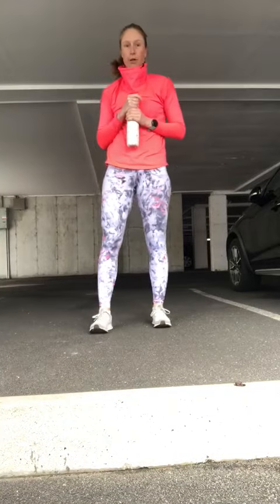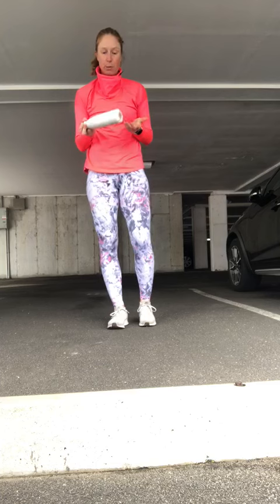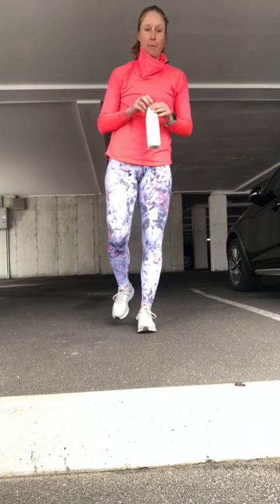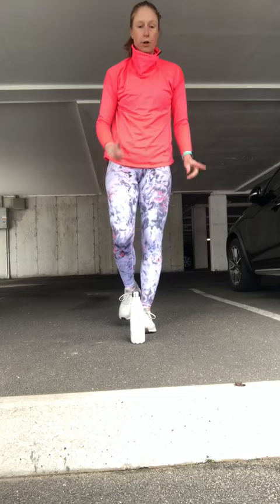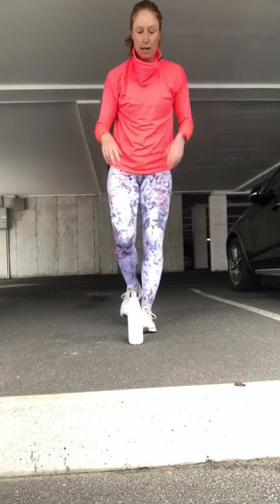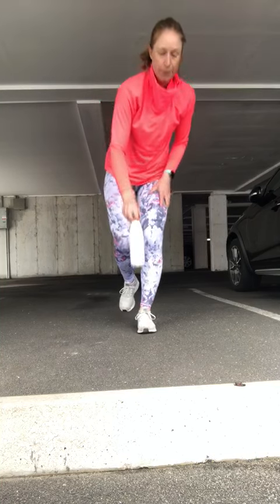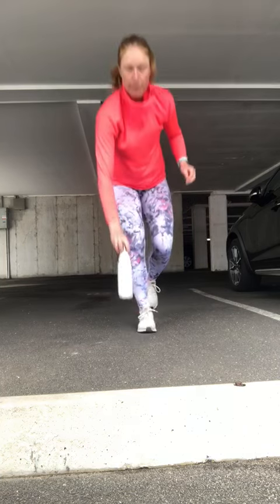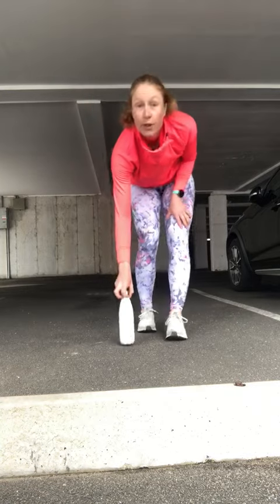Challenge 1: Balance with Water bottle